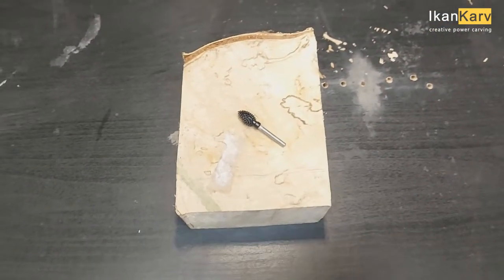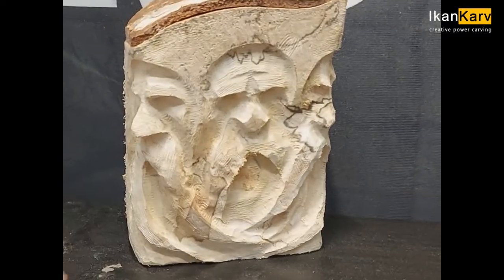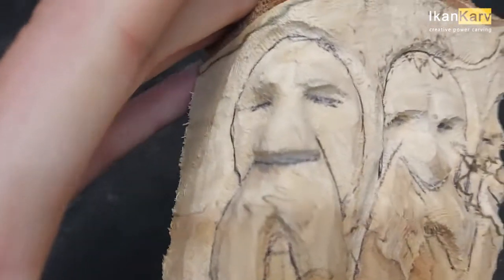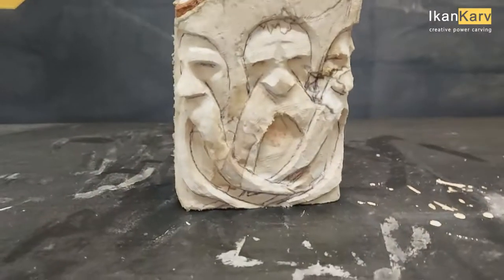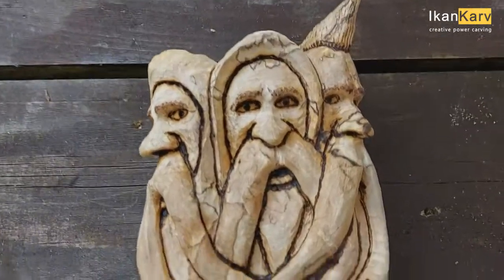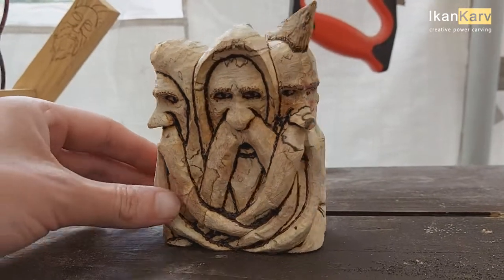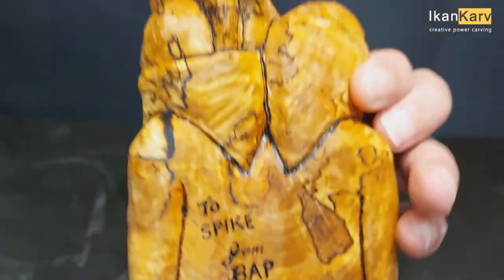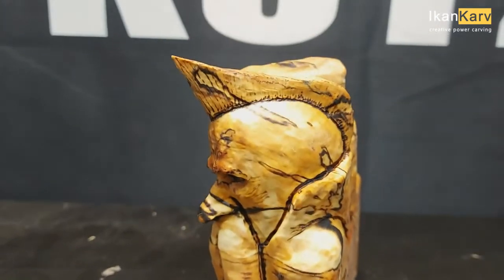Power Carving a wooden sculpture in spalted silver berch kutzall dremel made in ireland wood working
Carving a gift today for our bro spike to say thanks for the gifts and wood... Enjoy the video. im happy with the piece...

Stay creative